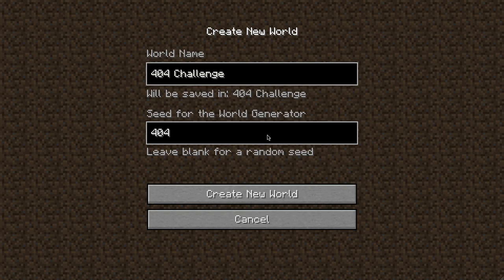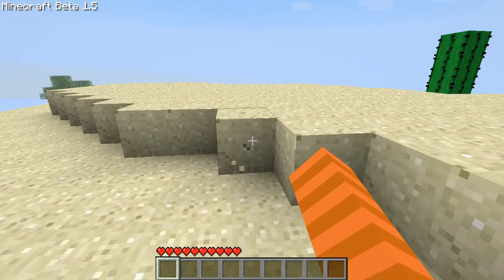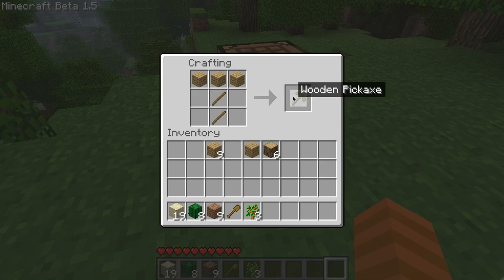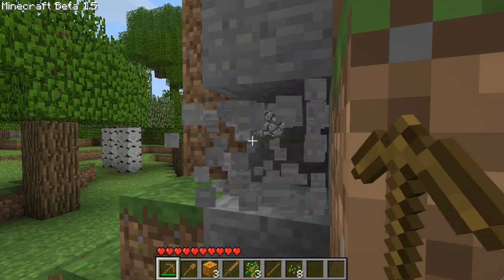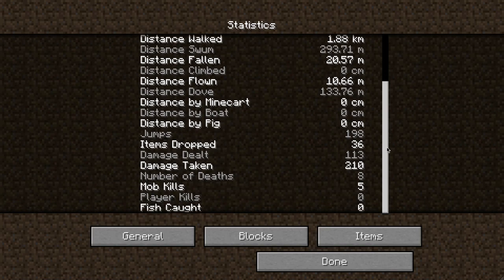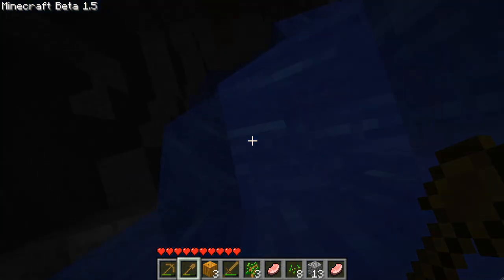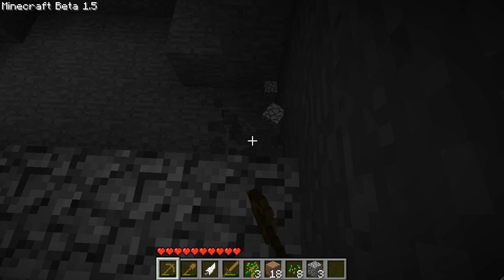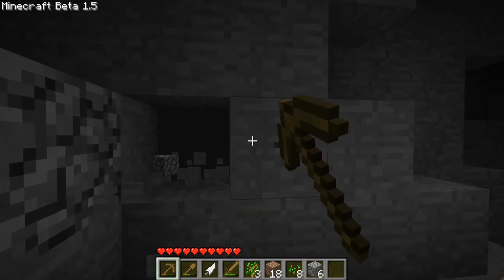LeaderGrev - Minecraft: 404 Challenge Part 1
Hey folks! Hopefully this will be the beginning of a great partnership with Qubetubers! Tell me what you guys think as I take on the challenges of the underground without the guiding light of torches to scare the baddies away.